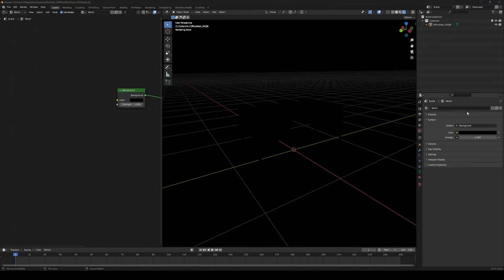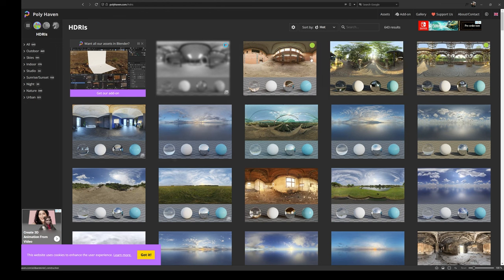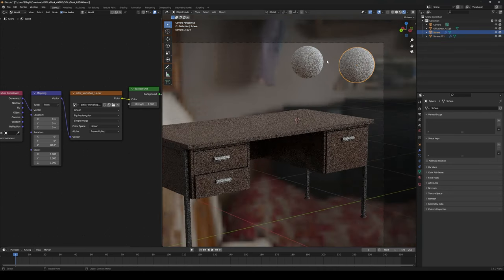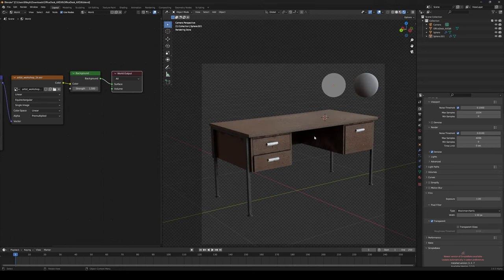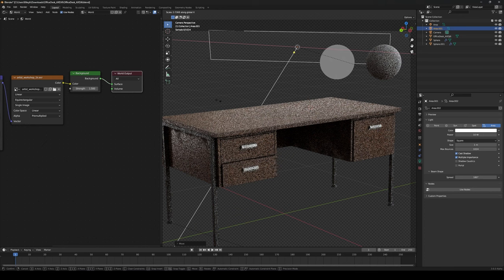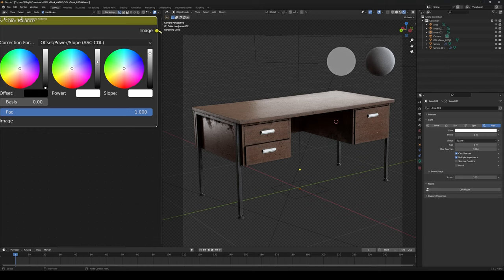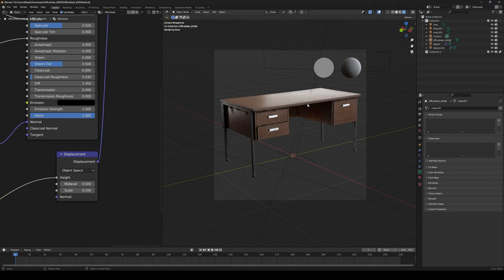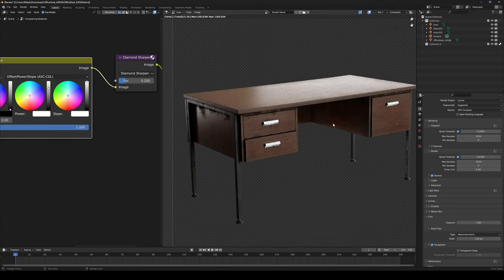Dramatically Improve Asset Renderings in Blender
This was a video response to an artist question, shared with permission from the artist. Download John's asset here, along with the entire library

We're growing this library every day! Come support production.

If you're an artist looking at building passive income with asset creation, come apply to join our private production discord: